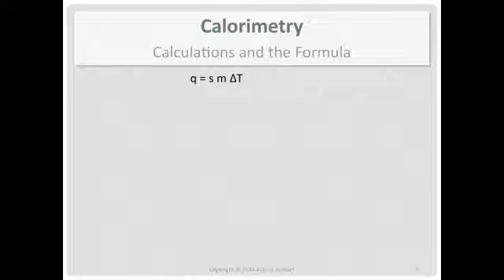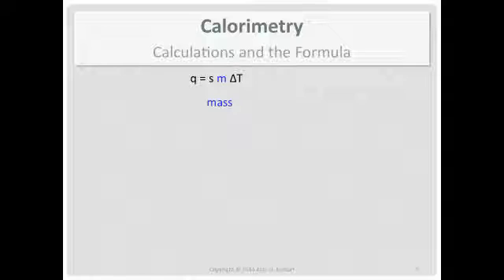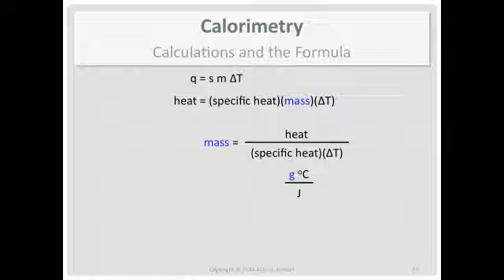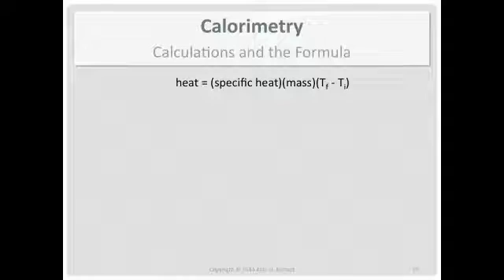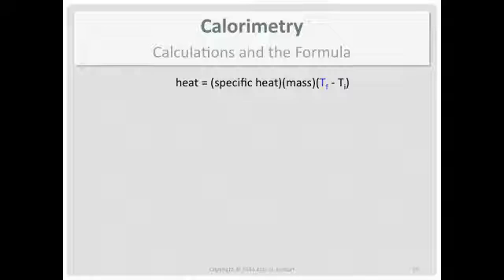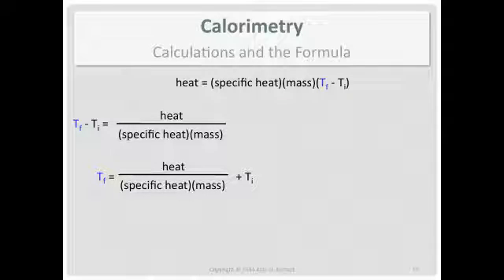Thermochemistry: Calorimetry- Calculations and the Formula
A loo kat the mathematical formula that relates heat, specific heat capacity, mass, and temperature to each other.

(Chem 1090 Calor 1)